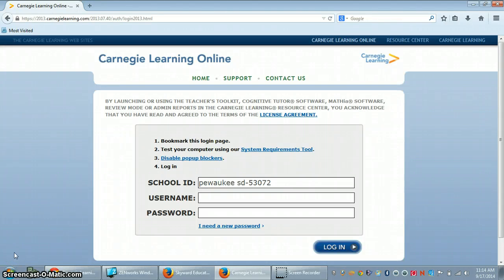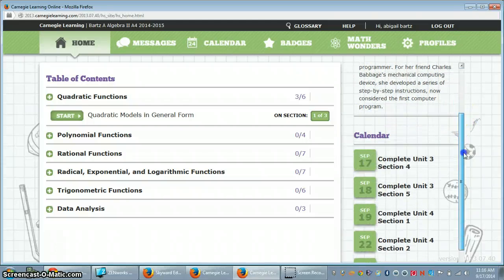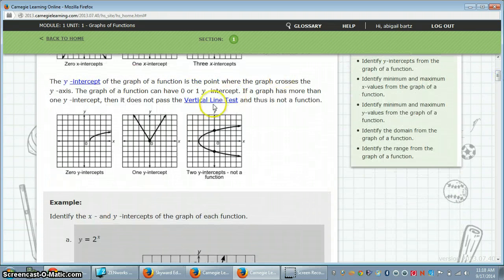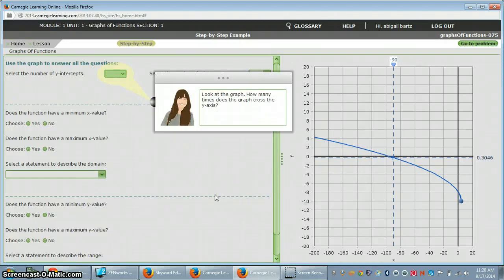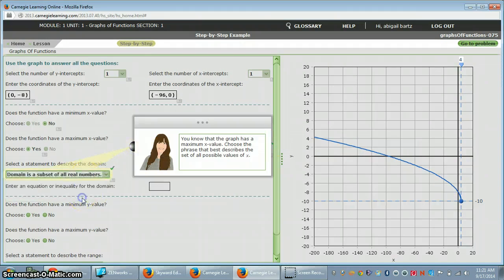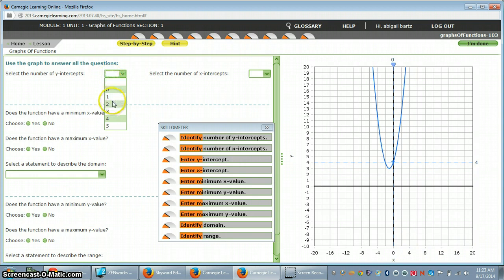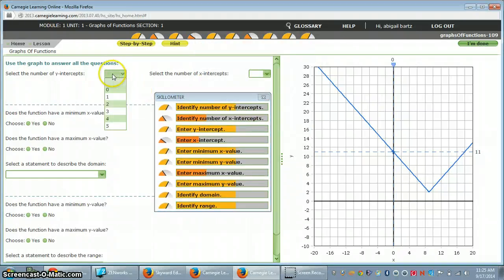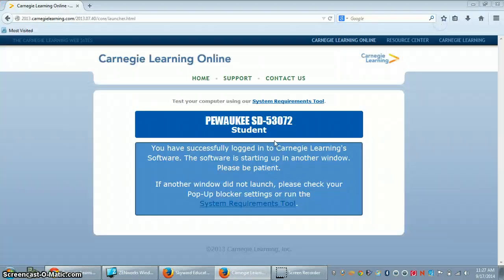Cognitive Tutor: Introduction for Parents